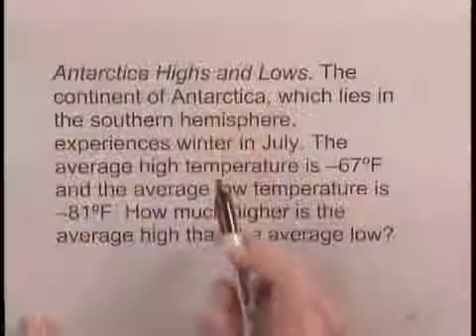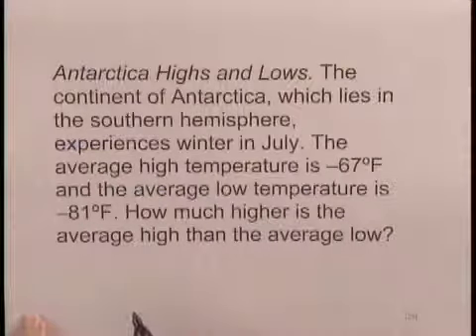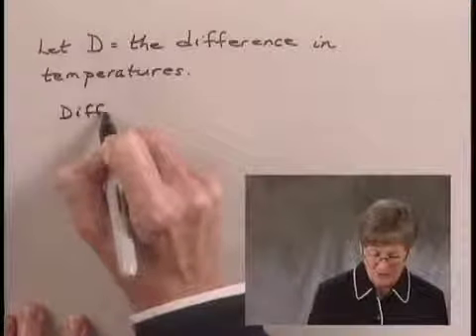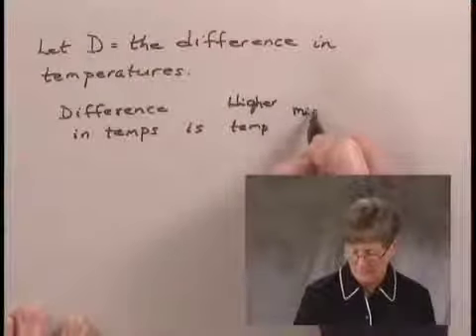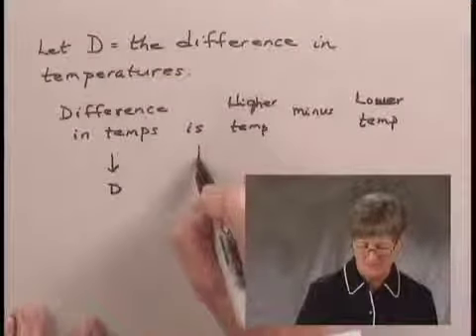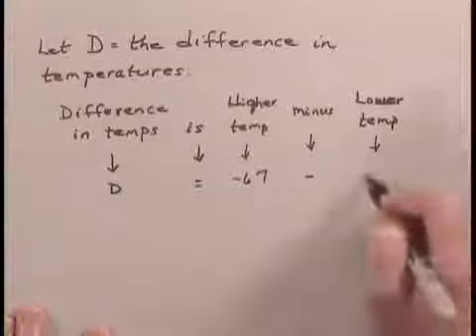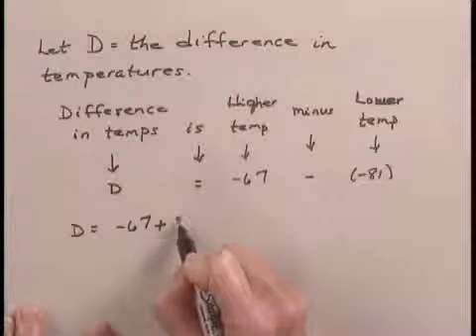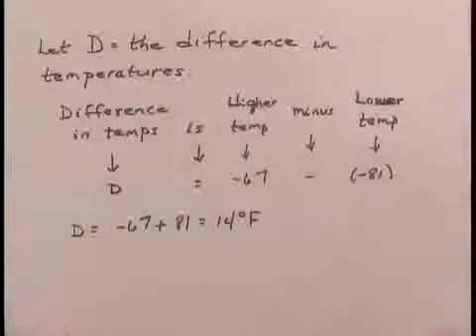Developmental Mathematics Ch7 Ex30